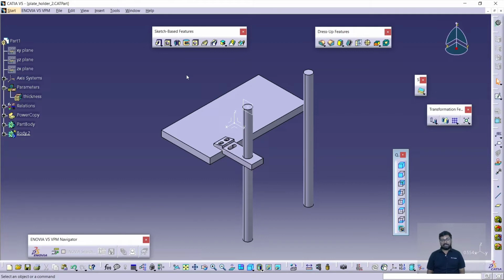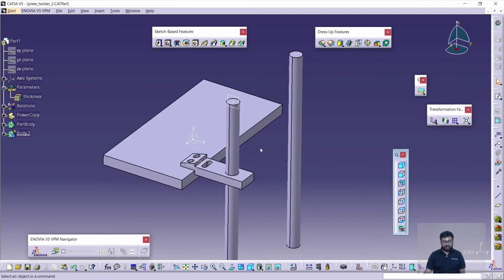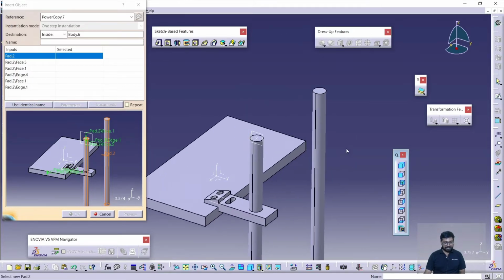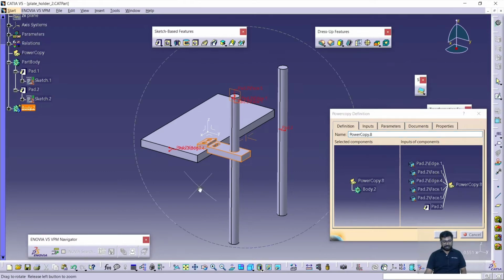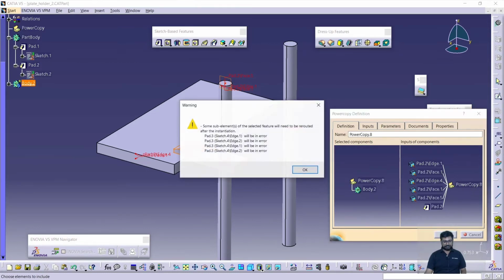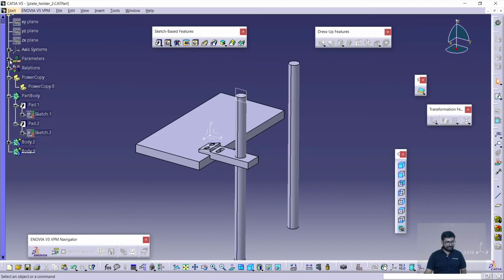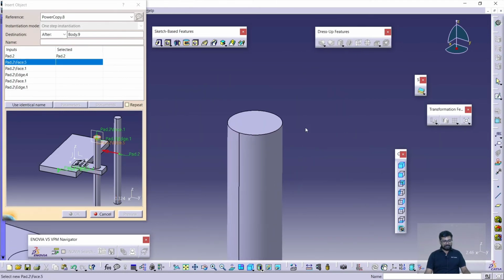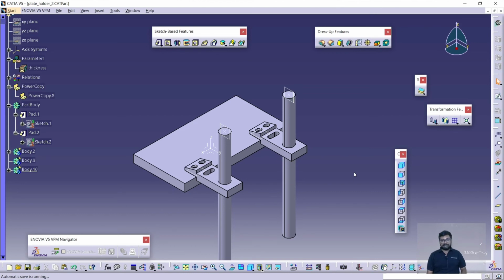How to do a Power Copy in CATIA Software | Product Designer | 100% Guaranteed Placement